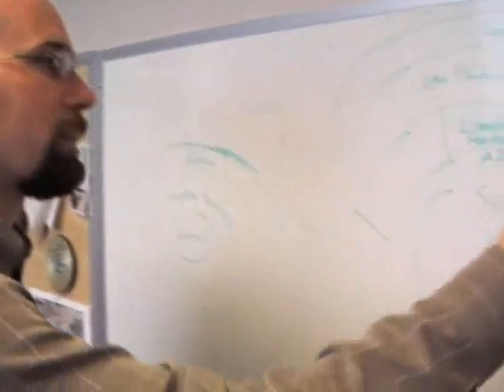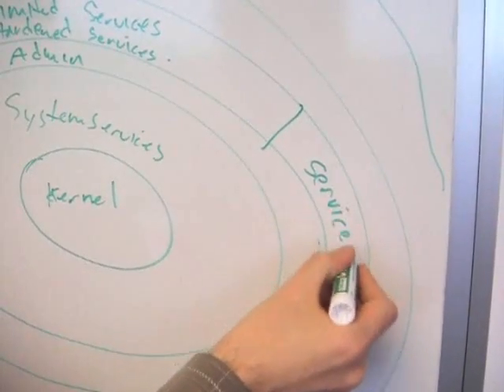Vista Security Part two 5/6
Some you may be asking yourself should I update to Vista or not? Hopefully this video may change so your guys mind. This video will

proved an in depth look at the security features in Windows Vista. This is one out of two video that will be focused on this issues.